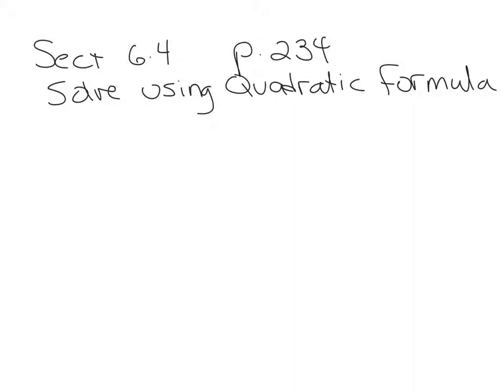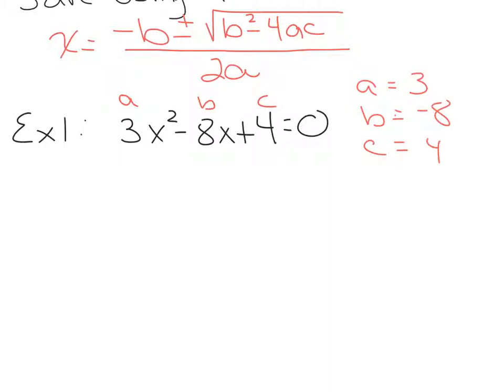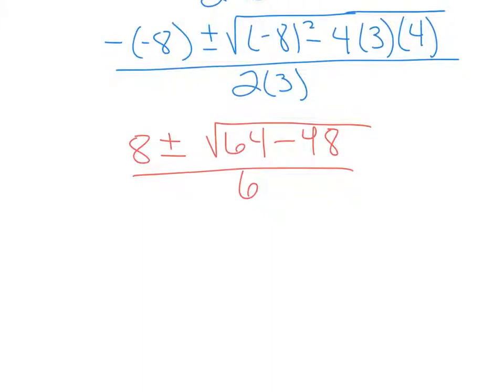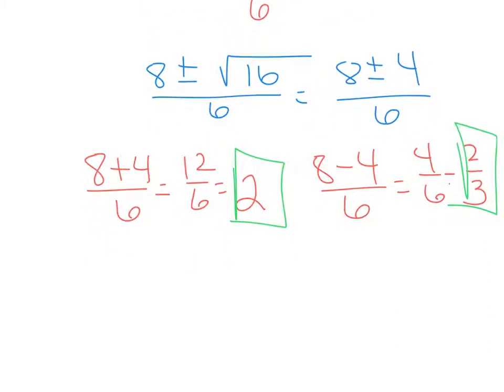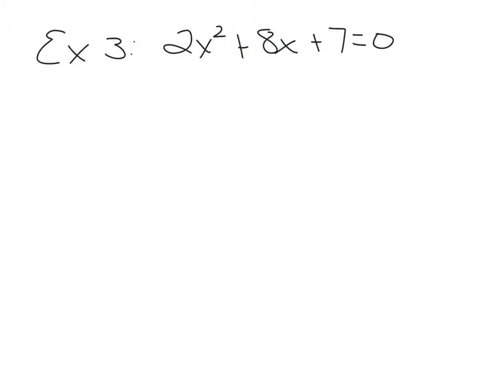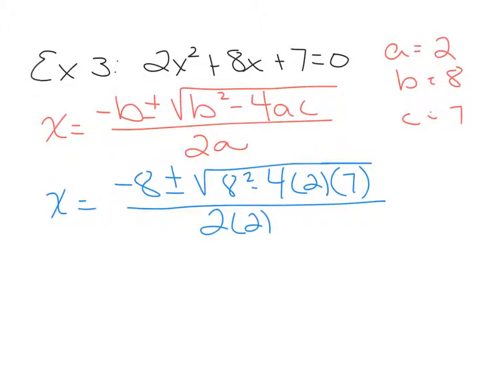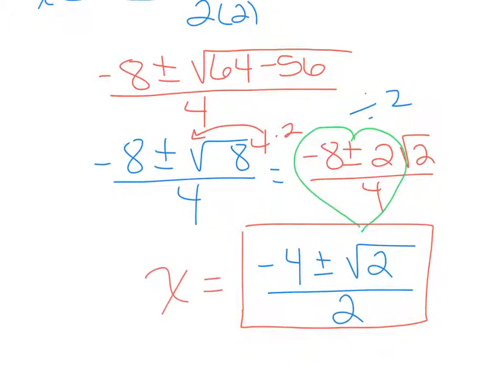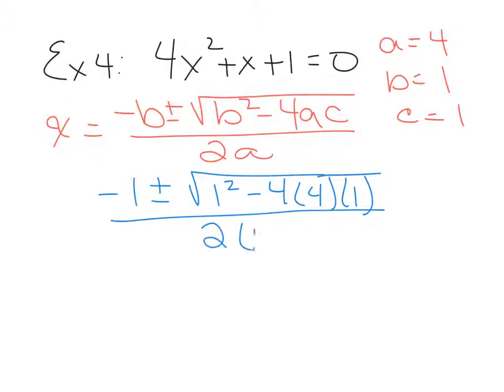MAT1033 sect 6.4A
Solve quadratic equations using Quadratic Formula